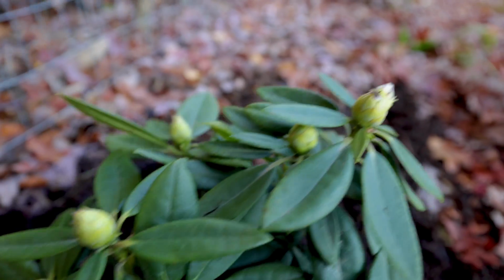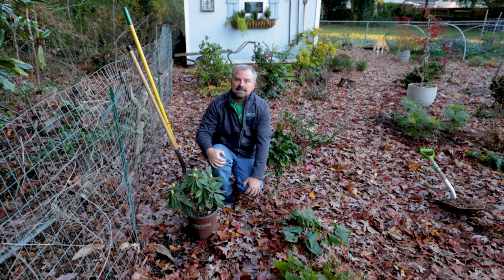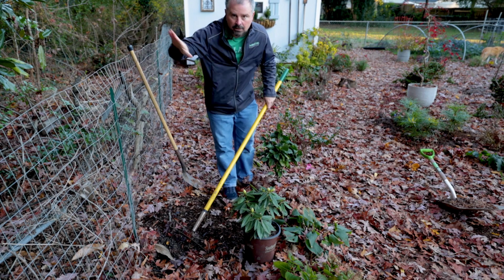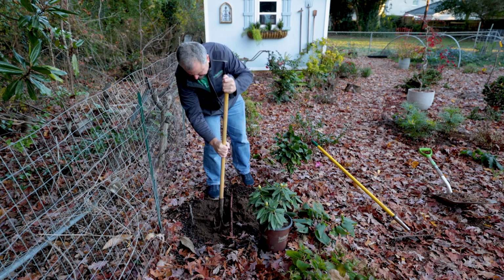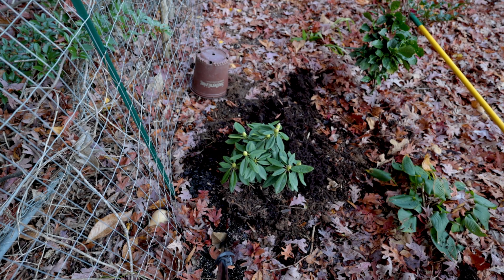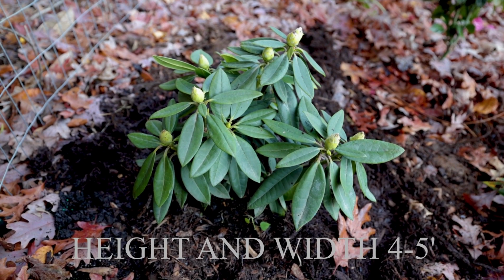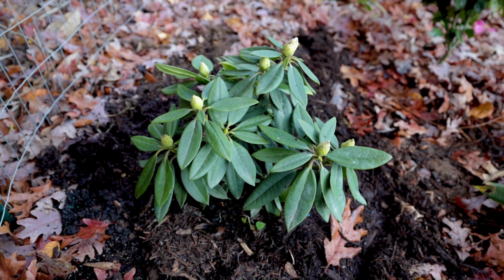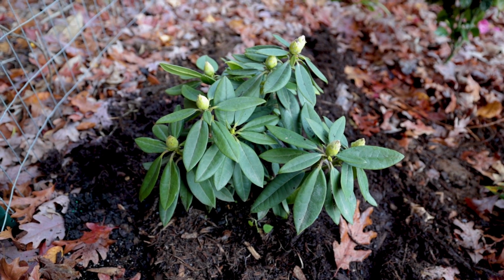Awesome New Rhododendron - Southgate® Radiance™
Heat Tolerant Rhododendron - Southgate® Radiance™ - In this video I plant a Southgate® Radiance™ Rhododendron from the Southern Living Plant Collection. This series of Rhododendrons were selected for heat tolerance.